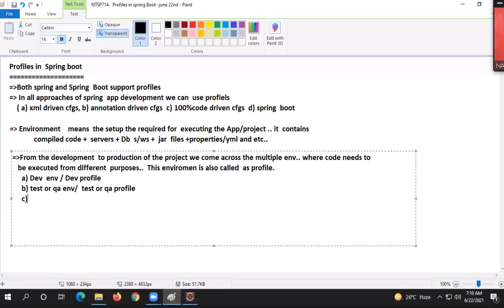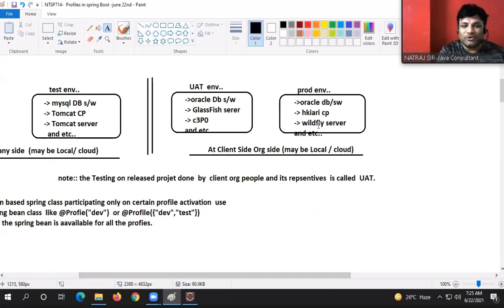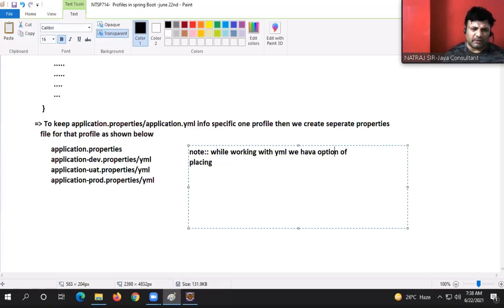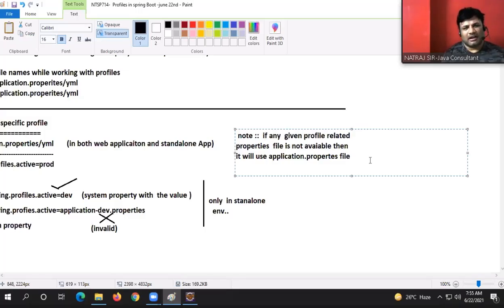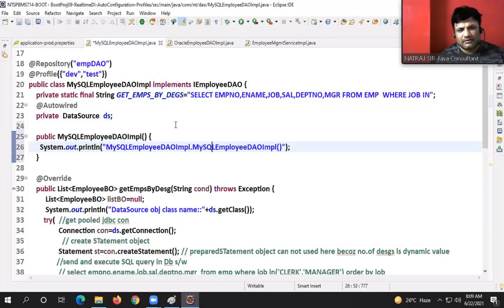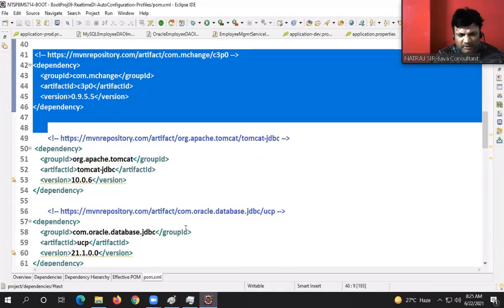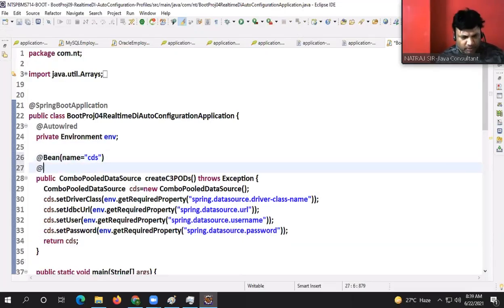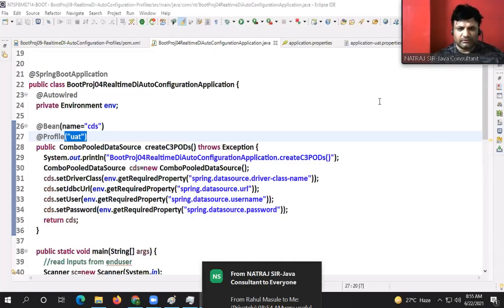22 june boot